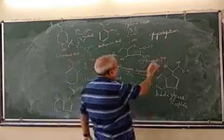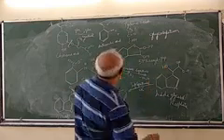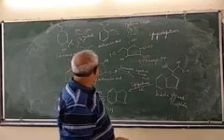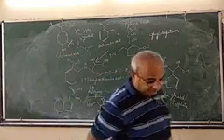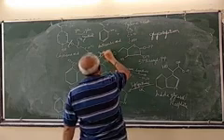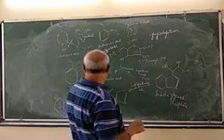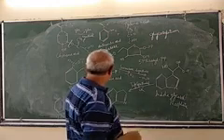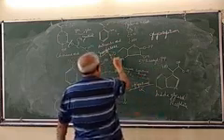M.Sc Final, Shikimic Acid Cycle